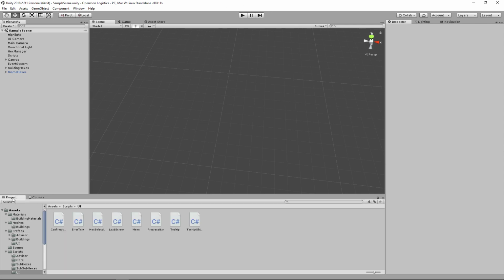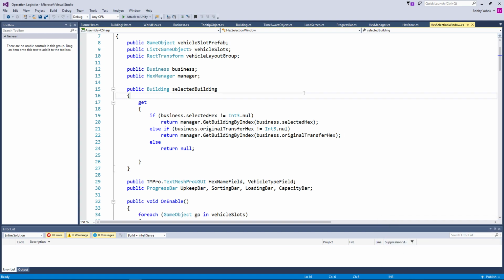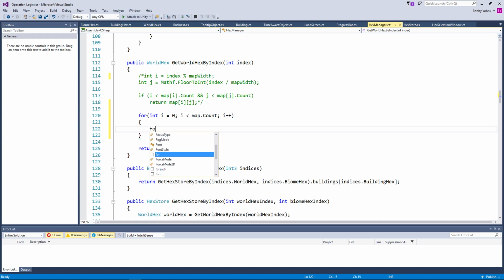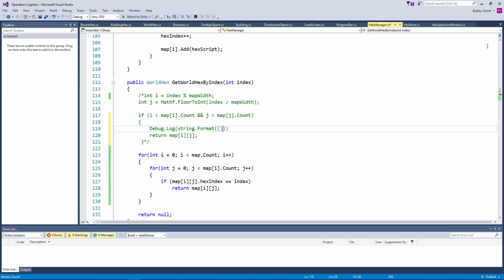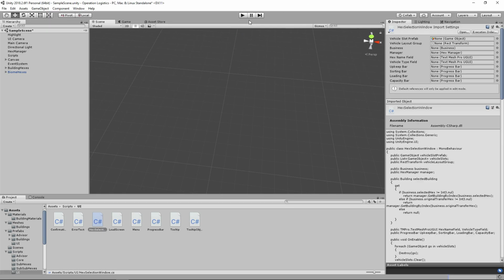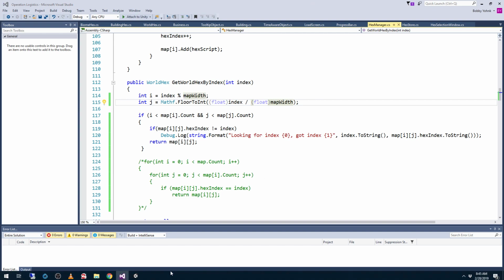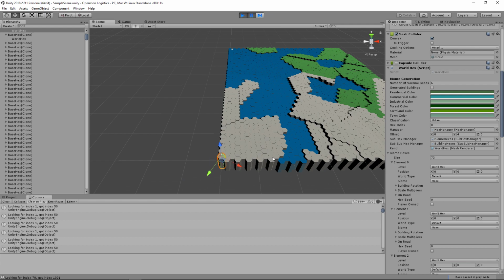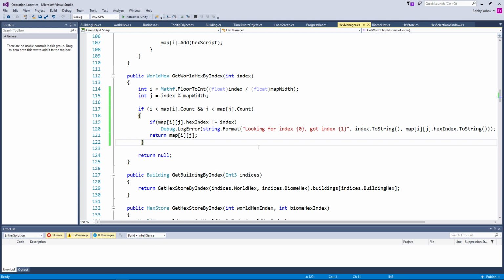Operation Logistics | Episode 145